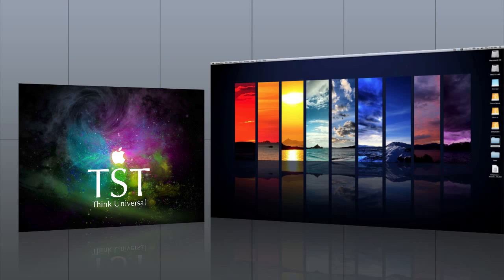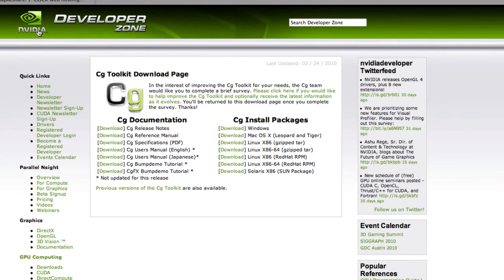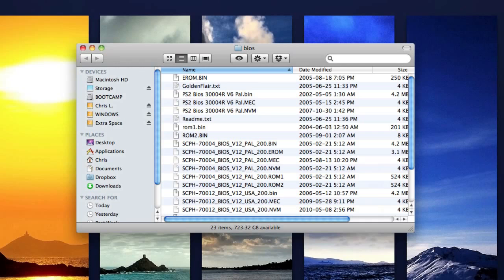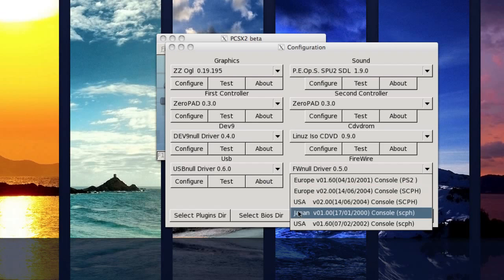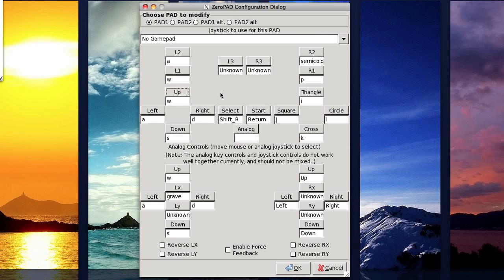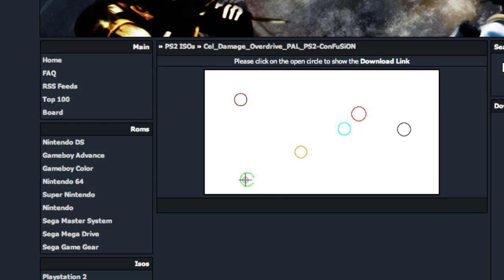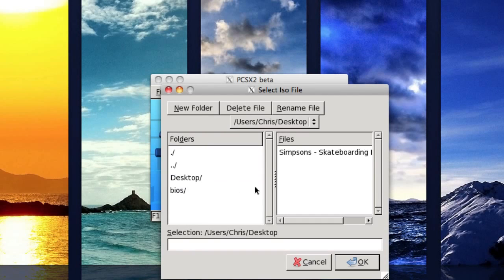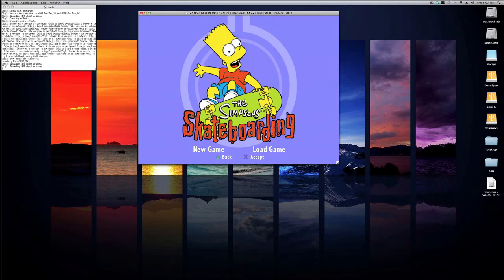How To Play PS2 Games On Your Mac For Free (PCSX2 Tutorial With BIOS)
In this video, I go step by step on how to install and play PS2 games directly on your Mac. We will be running a free PS2 emulator called PCSX2. I have tested this and it's 100% working on Mac.

So the first thing you need is PCSX2 for mac (the first link). You will also need xQuartz (second link), nVidia developer tools (third link), PCSX2 BIOS (fourth link) and finally, games which can be downloaded from the fifth link.

The BIOS file is a .rar and you may need this to open it.

Once you have installed everything, open PCSX2 and click config. Then select the BIOS folder (which you unrared with unrarx).

Then you are going to have to configure the controls. There is no set controls so you can set them up any way you would like on your keyboard (or game controller).

Once you have set up the controls, you are ready to play games. Once again I am not responsible for anything you download, download at your own risk.

Once you have downloaded the game files, use Unrarx to open them and they should create one .iso file. This is your game file.

To run the .iso file, in PCSX2, under the file menu, go to run .iso and choose your game.
Then it should start the game.

Troubleshooting:
If your game doesn't open or freezes, press on your keyboard, command alt and esc. This will bring up the forcequit menu. Forcequit PCSX2 and X11 and restart.

If the sound doesn't work, go to the config menu (where you set the BIOS) and change the thing in the sound drop down menu.

For all downloads, wait 5-10 seconds for the "skip ad" to appear, then click it, it will redirect you to the download links.

LINKS: ONLY DOWNLOAD THE FIRST LINK... IT HAS EVERYTHING YOU NEED, THE REST ARE BACKUP LINKS.

OR DOWNLOAD EACH THING SEPARATELY

OR